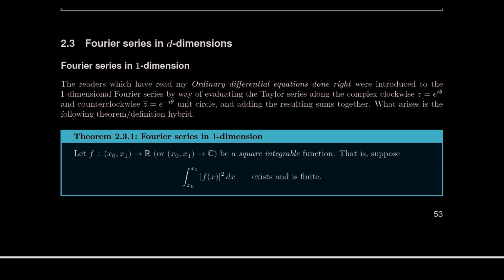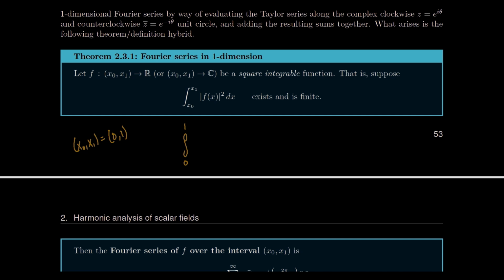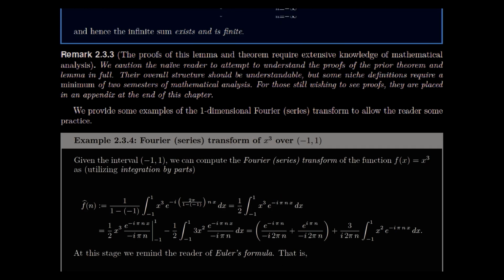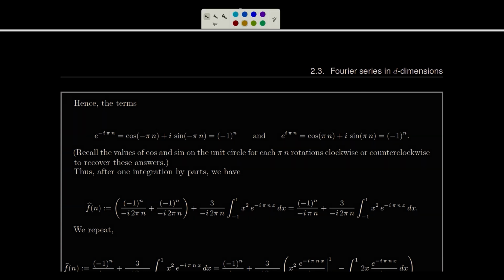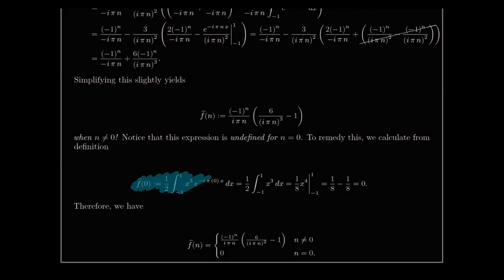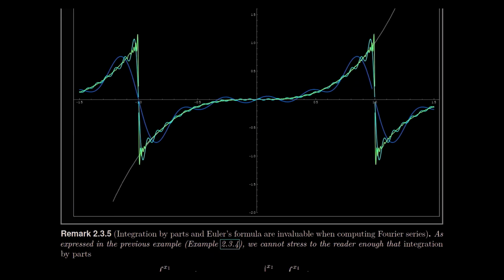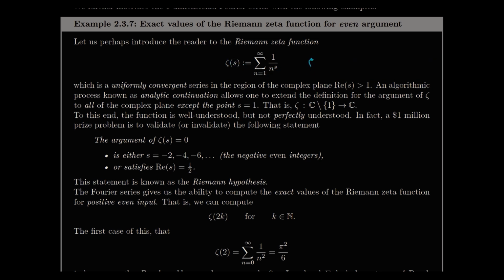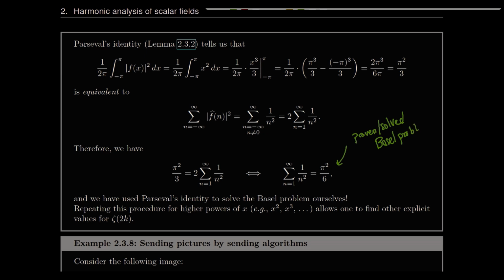Fourier series in d dimensions - part 1